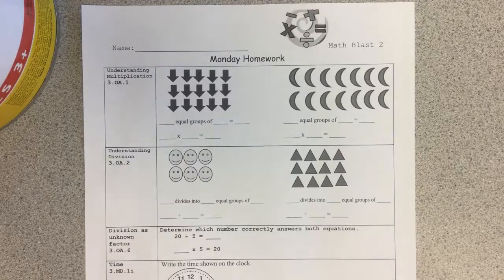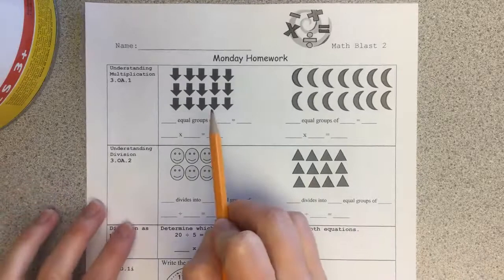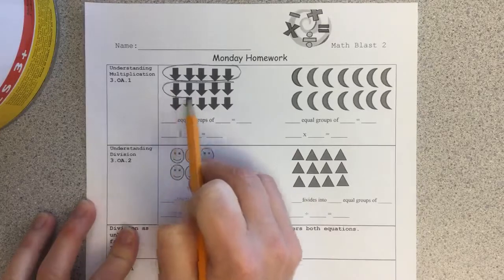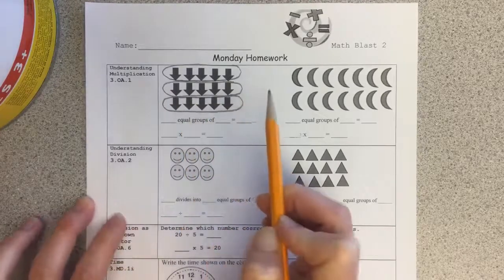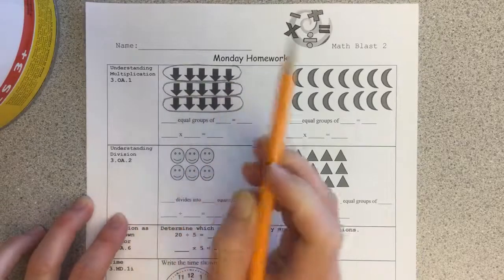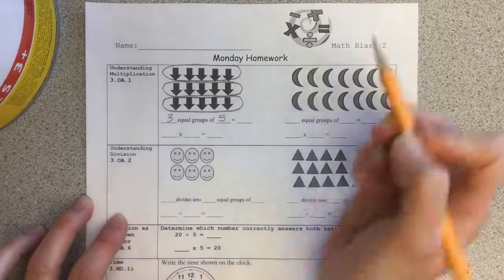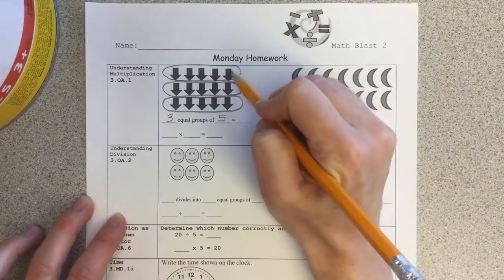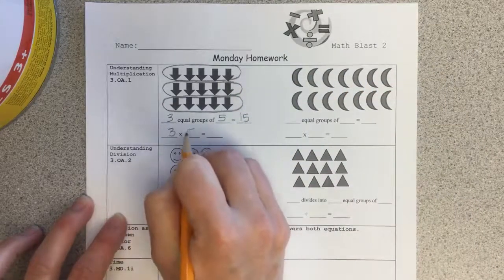Week 2 Grade 3